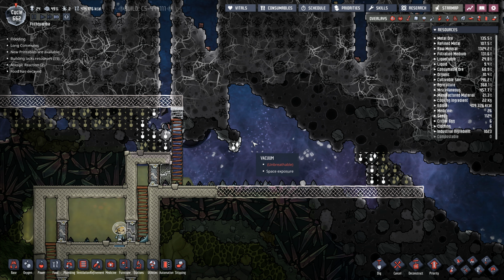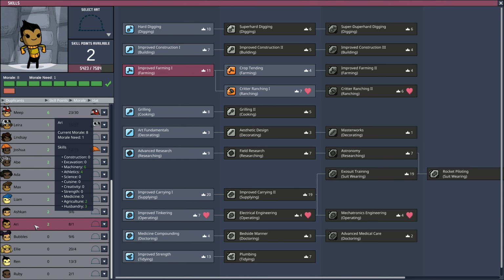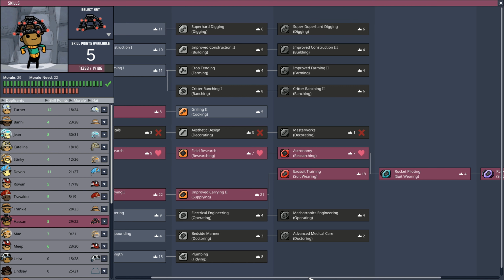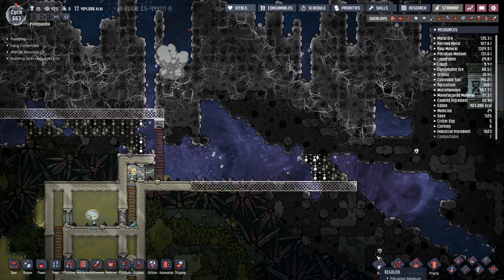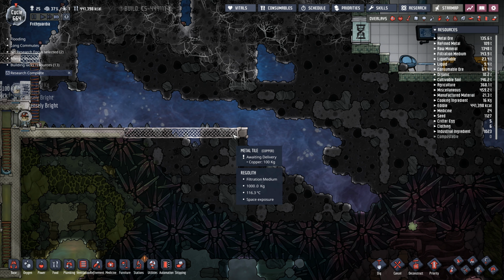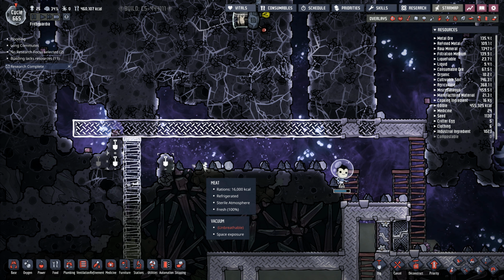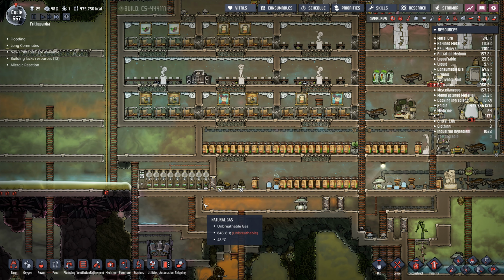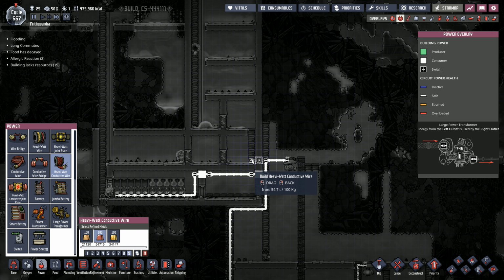Let's Play Oxygen Not Included #121: Space Digging And Shove Voles!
There are shove voles out here in space, lets see if we can keep them out here in space, the last thing we want is shove voles getting into the rest of our base!